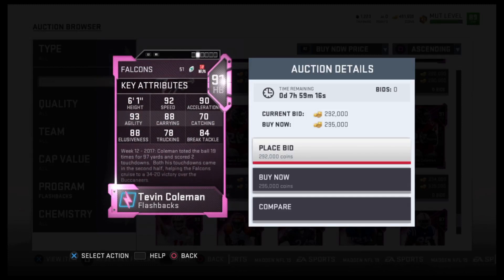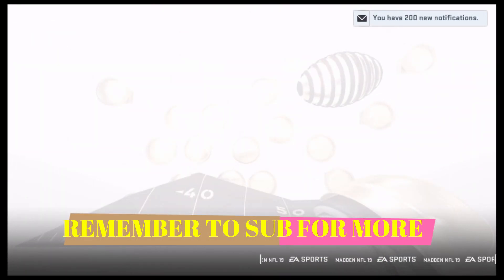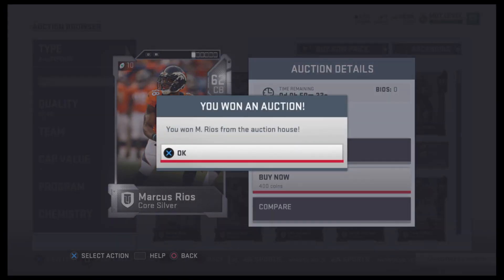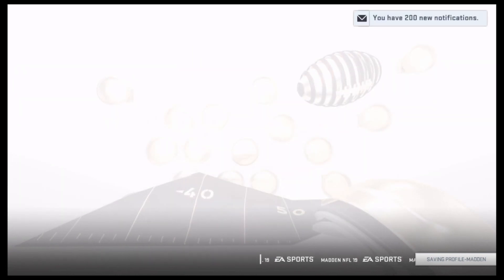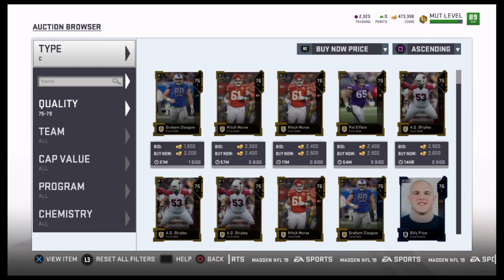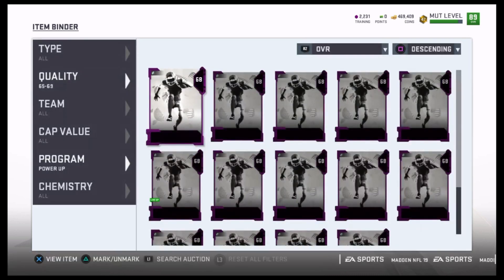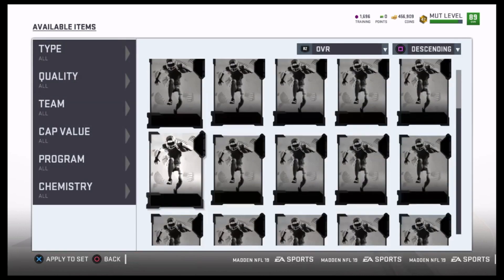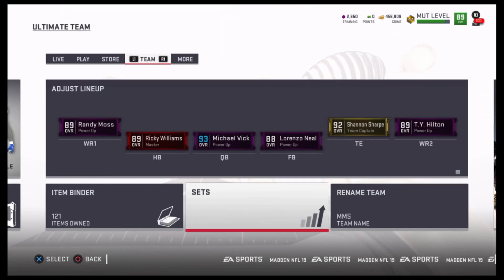HOW TO GET DIRT CHEAP FLASHBACKS! BEST COINS OR TRAINING POINTS MAKING METHOD! MADDEN 19 MUT TIPS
THIS IS TOO EASY! HOW TO COMPLETE FLASHBACKS SETS FOR LESS THEN 20K IN COINS! THEN MAKE HUGE PROFIT IN COINS OR TRAINING POINTS!

OFFENSE & DEFENSE BUNDLES ON DISCOUNT NOW!
NEW!!! CAROLINA PANTHERS OFFENSE E-BOOK OUT NOW
PATRIOTS OFFENSE E-BOOK OUT NOW
CHIEFS OFFENSE E-BOOK OUT NOW
SAINTS OFFENSE E-BOOK OUT NOW
PATRIOTS DEFENSE E-BOOK OUT NOW